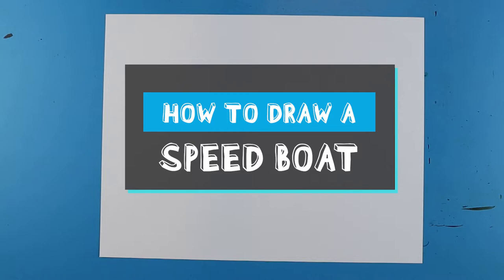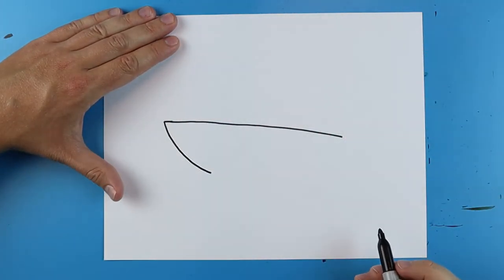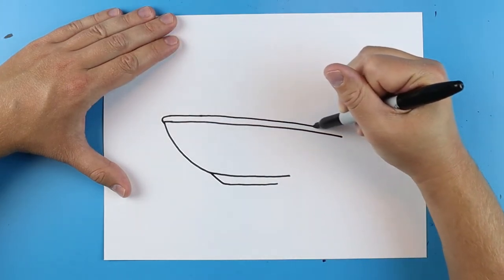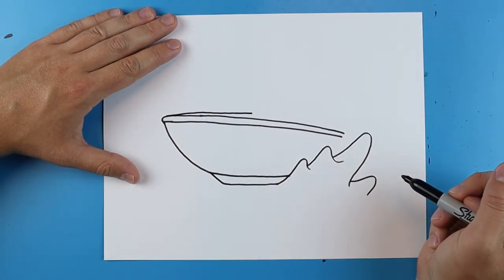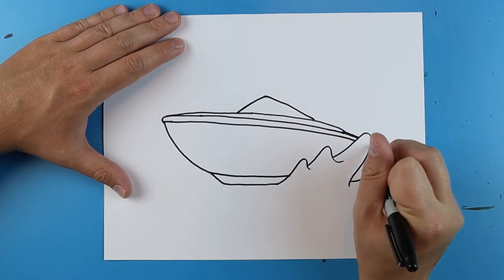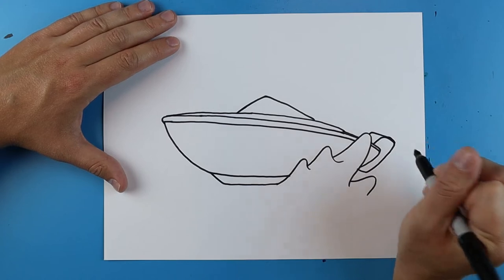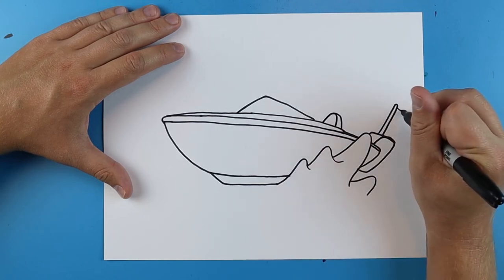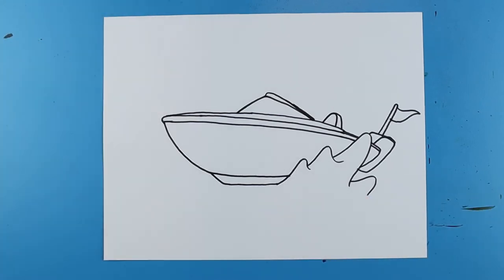How to Draw a SPEED BOAT!!!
Step by step video on how to draw a SPEED BOAT!!!